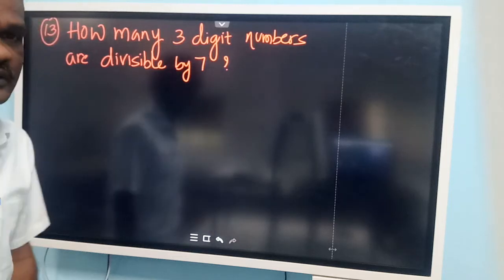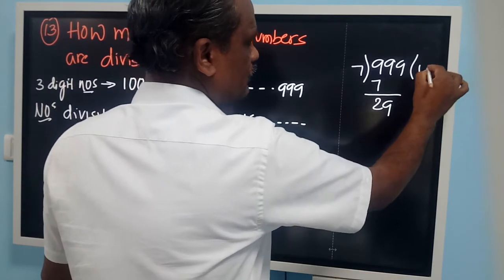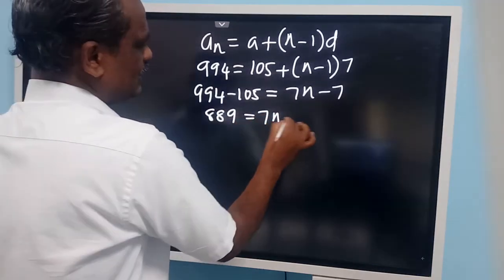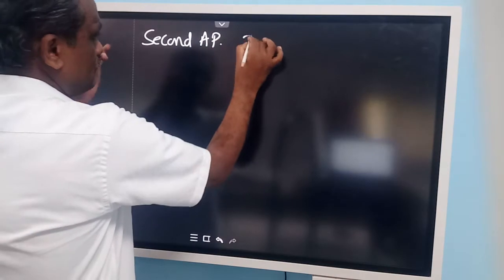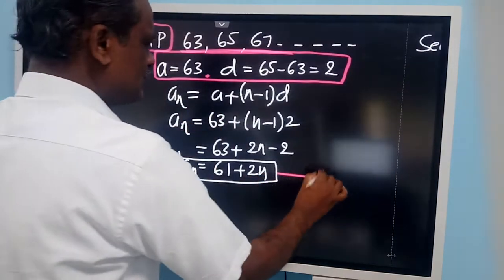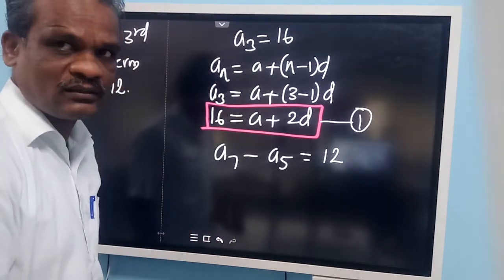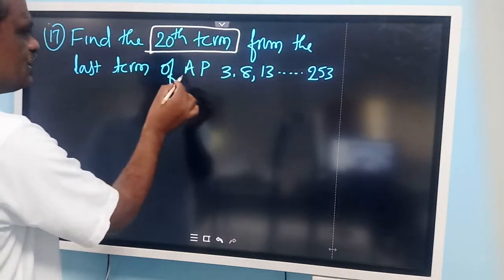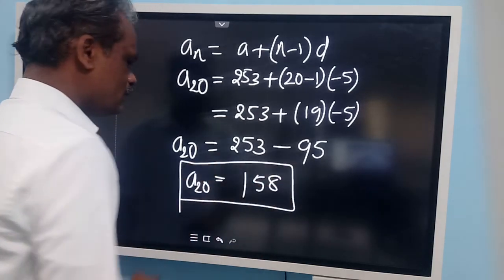Arithmetic progression part 10